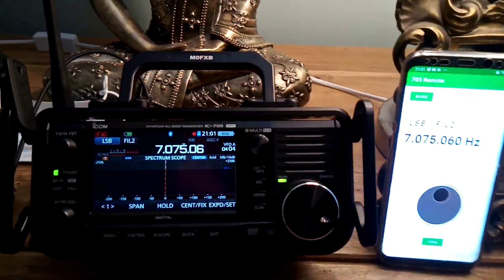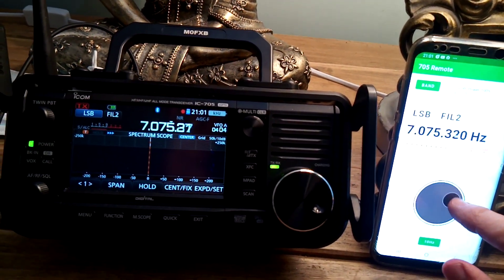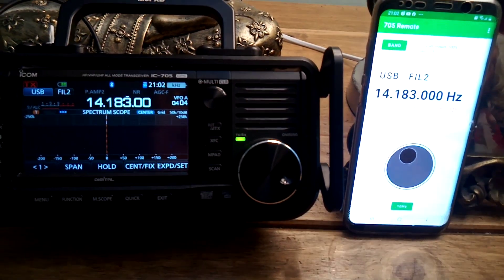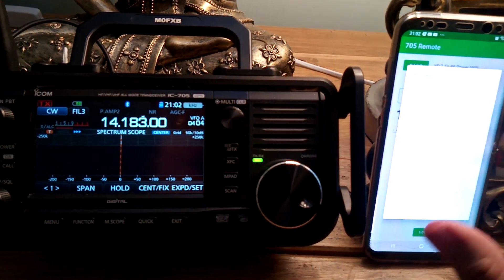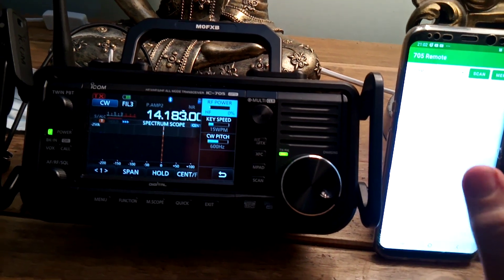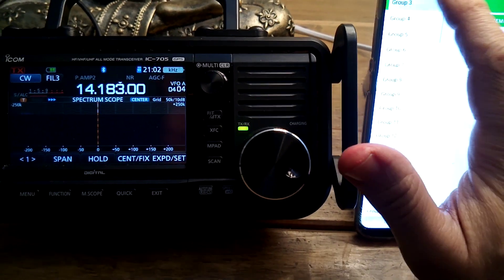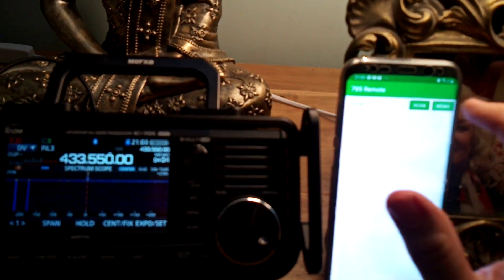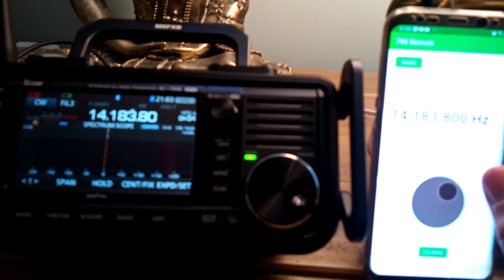Icom IC 705 remote control app using Bluetooth